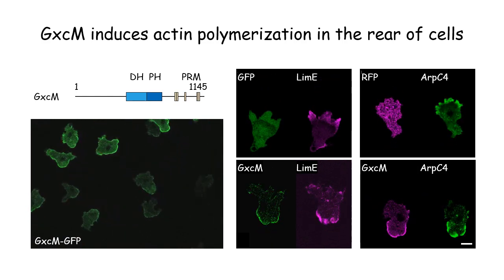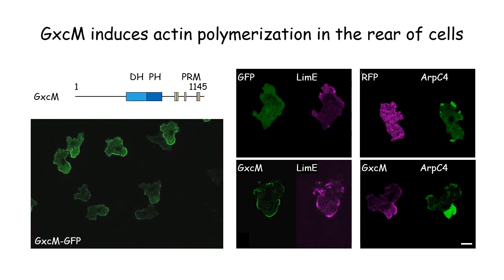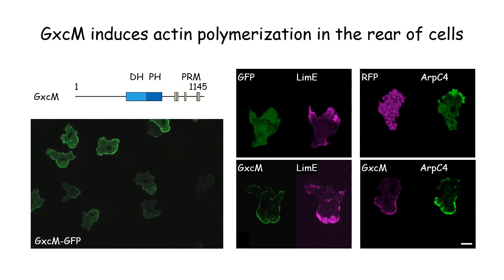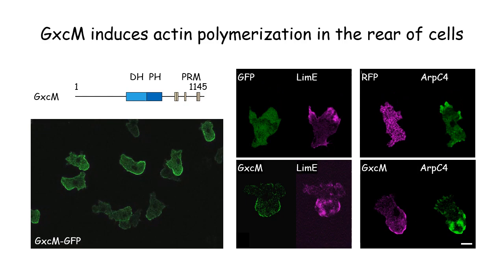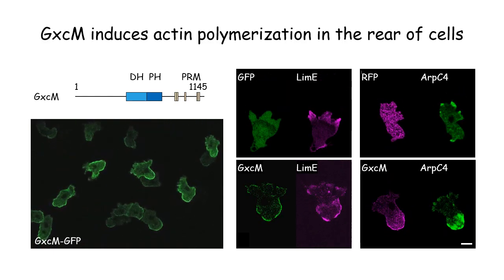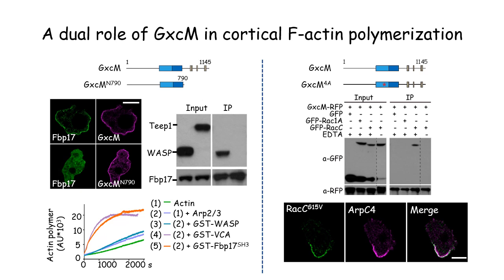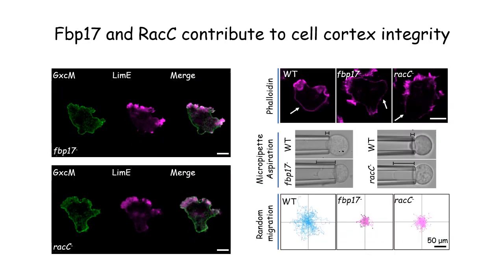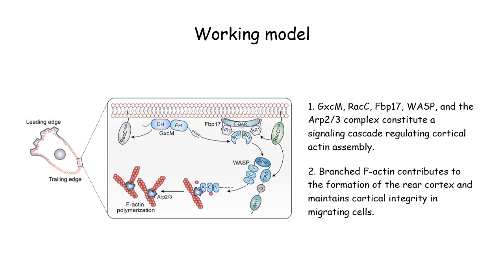GxcM-Fbp17/RacC-WASP signaling regulates polarized cortex assembly in migrating cells via Arp2/3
Video summary by Dong Li (the Institute of Biophysics, CAS, Beijing, China; Division of Life Sciences and Medicine, University of Science and Technology of China, Hefei, China)

Description: To elucidate the mechanism underlying rear cortical F-actin network in highly-polarized migrating cells, by using Dictyostelium discoideum as the model system, Dong Li and his collaborators performed a protein-localization-based screen and identified a novel Rho GEF protein GxcM, which is asymmetrically localized in the rear of cells. Interestingly, overexpression of GxcM is sufficient to trigger branched F-actin assembly in the rear of cells. Further characterization shows that GxcM functions through a signaling cascade composed of Fbp17, RacC, WASP, and Arp2/3 complex. This signaling cascade is critical to maintain cortical integrity in migrating cells. These results reveal that, apart from its well-defined role in formation of the protrusions at the cell front, the Arp2/3 complex-based actin carries out a previously unappreciated function in building the rear cortical subcompartment.